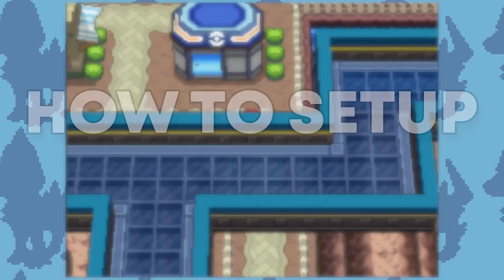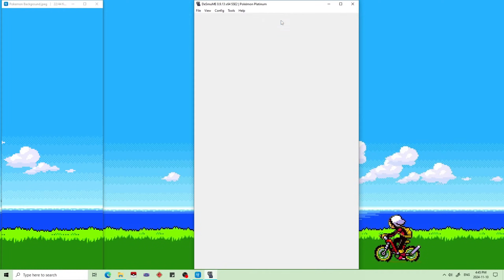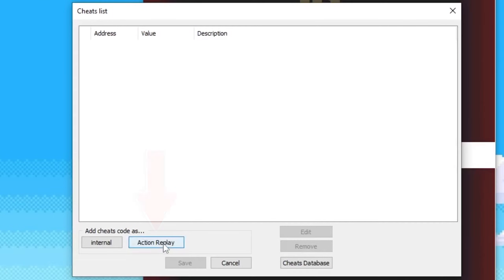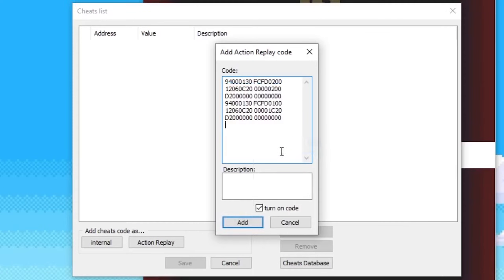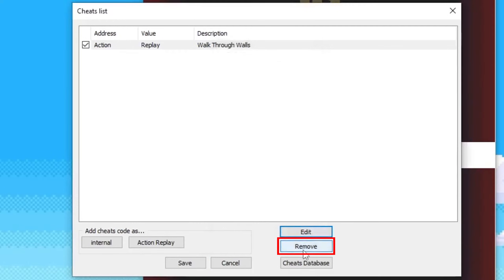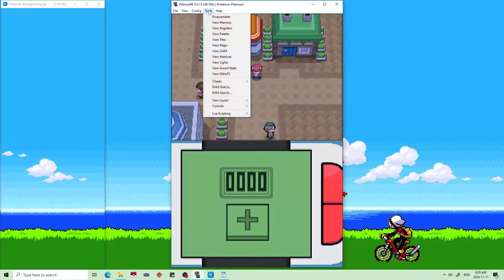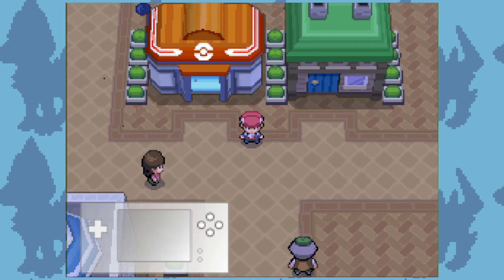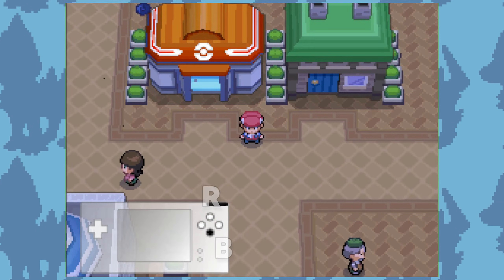How to Use Cheats in Pokemon Games on DeSmuMe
Tutorial on how to input cheat codes on DesMuME emulator on Windows 10.

Thanks to @pokemoncoders for the cheat codes

All music by PHANTASTIC BEATS  @PHANTASTICBEATSMTL
- Monday Commute
- Spring Into Fall
- Echoes

Chapters
00:00 Intro
00:06 How-To
01:00 Troubleshooting
01:42 Outro